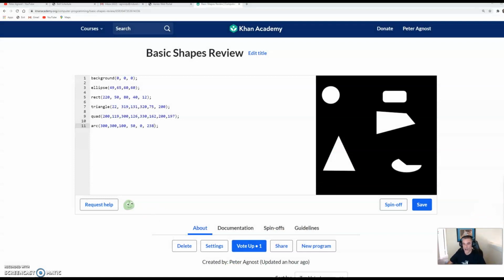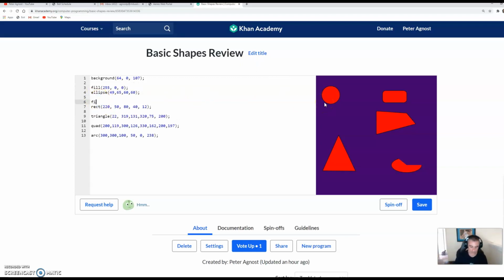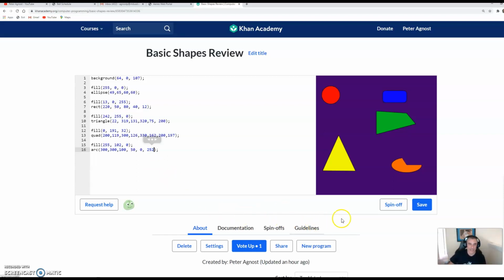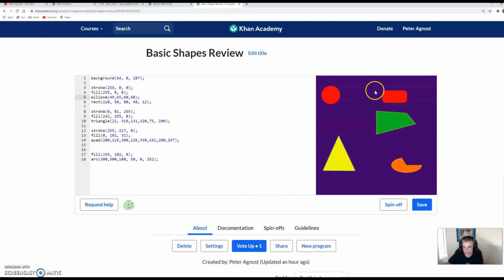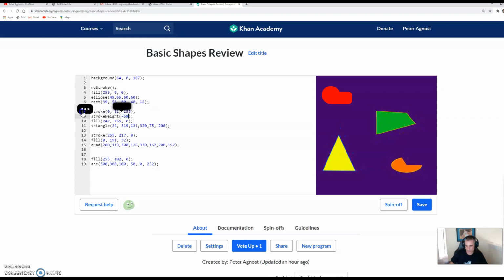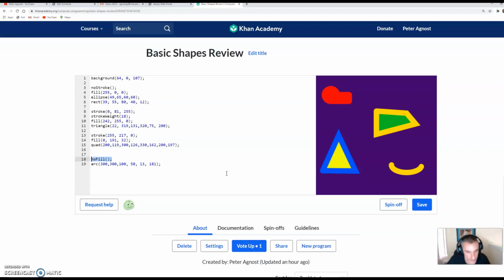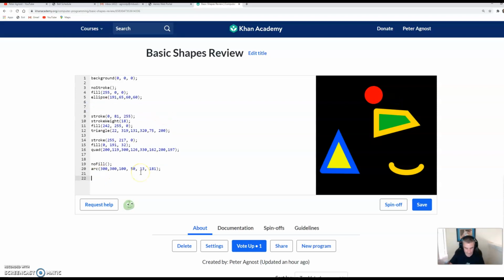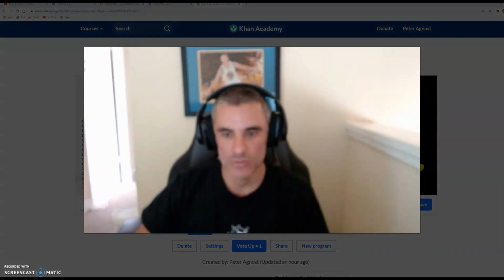Color Review - Khan Academy Programming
In this video I review some of the basic color commands for Khan Academy's Javascript environment